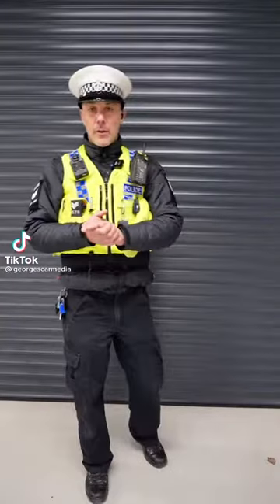Explained: Why You Should Avoid 4D Car Number Plates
Why 4-D number plates are illigal